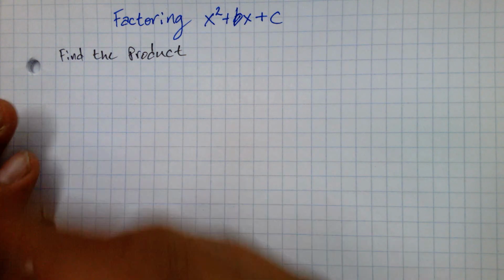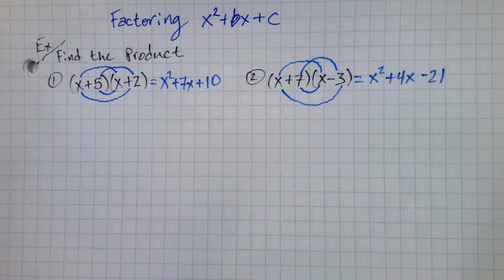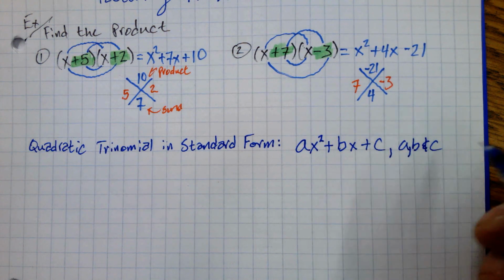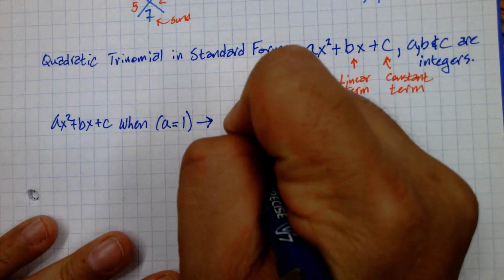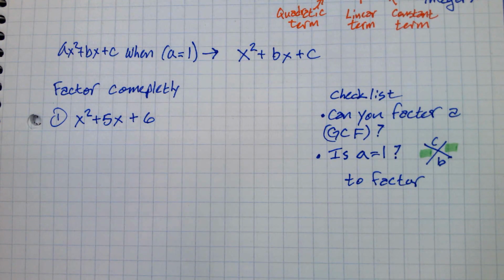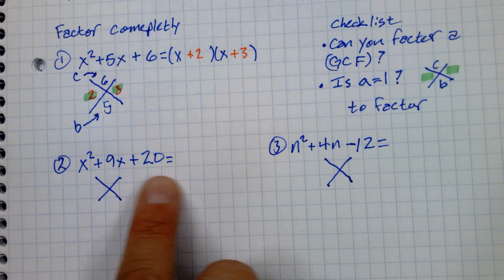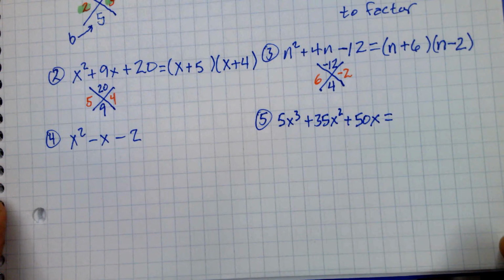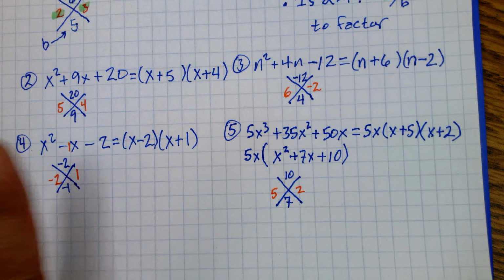Factoring Trinomials (a=1) (ACCMath 8 03/21/22)